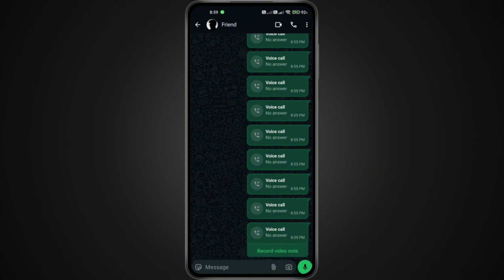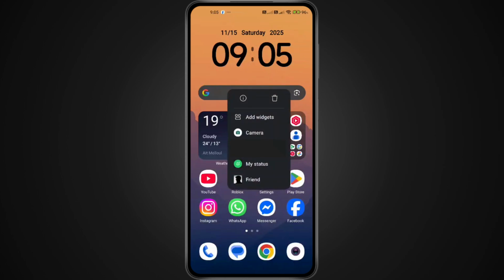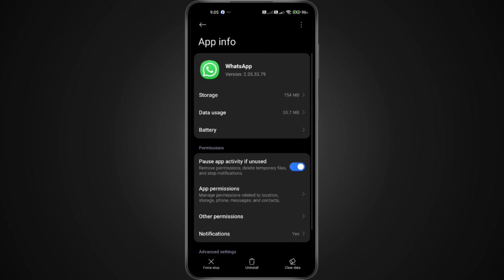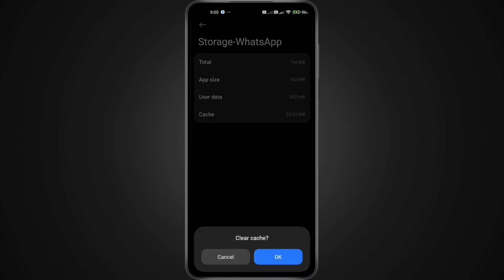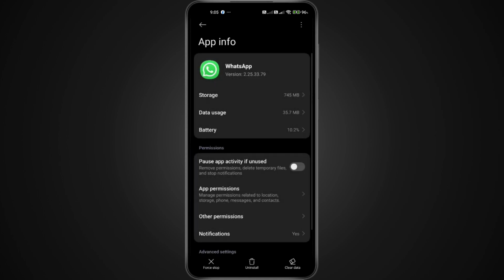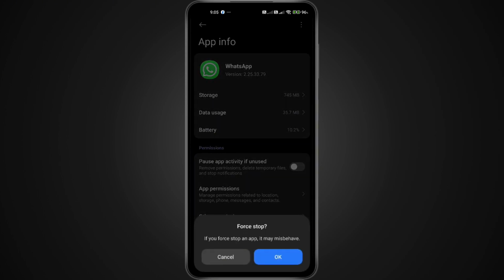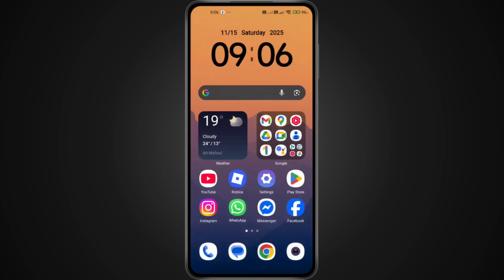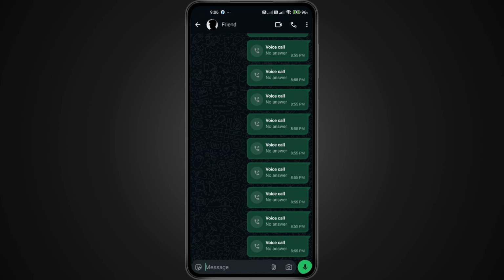How to Remove WhatsApp Video Call “Record Video Note” Option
In this detailed step-by-step tutorial, I’ll show you exactly how to remove the WhatsApp Record Video Note option using your Android phone.
By following this quick and easy guide, you’ll learn how to fix the video note feature, clear the issue, and remove the Record Video Note button in just a few minutes.

This video is perfect for anyone looking to disable WhatsApp video notes, fix WhatsApp video call issues, or remove unwanted WhatsApp features, and it works on all Android devices and WhatsApp versions.